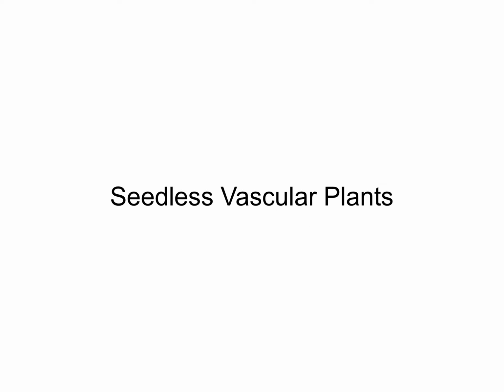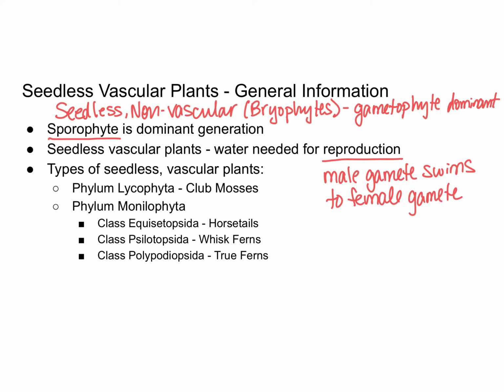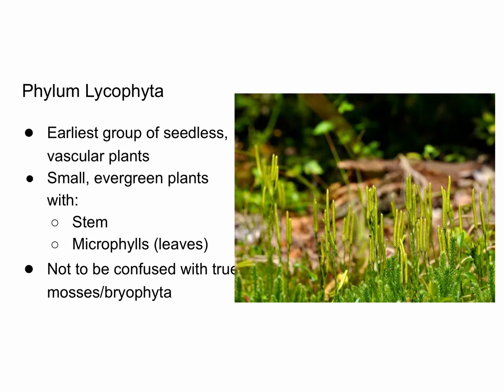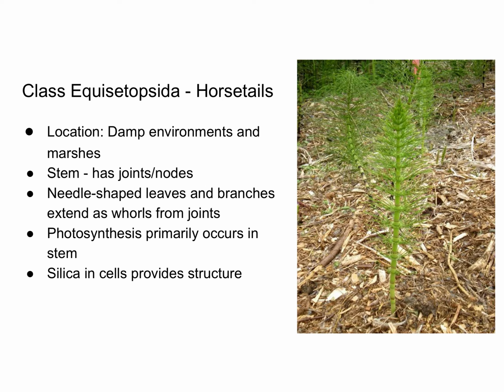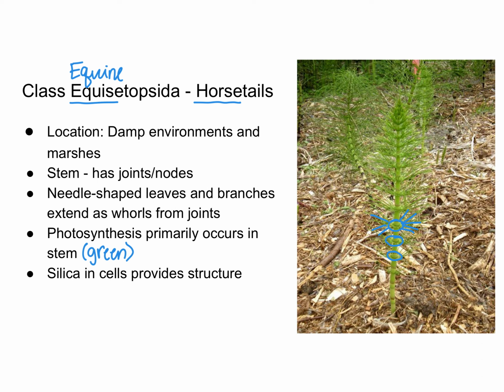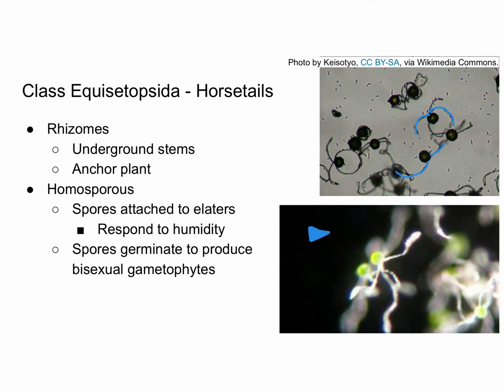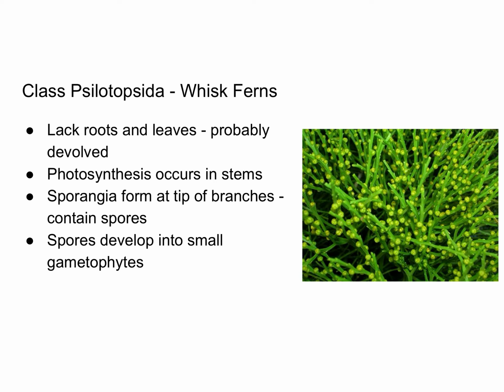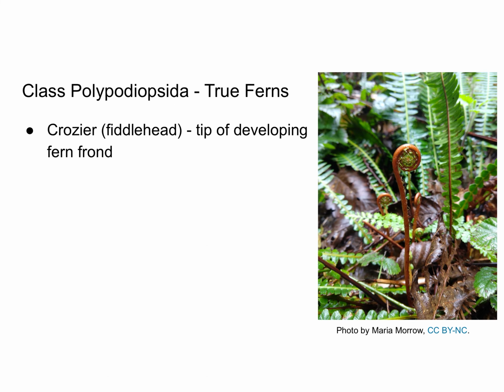Seedless Plants - Seedless Vascular Plants - Updated Audio